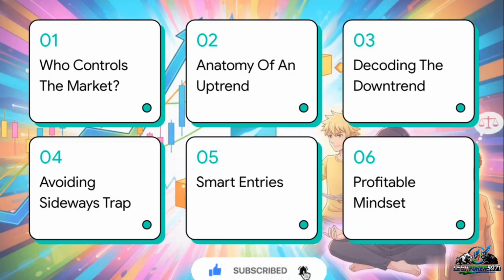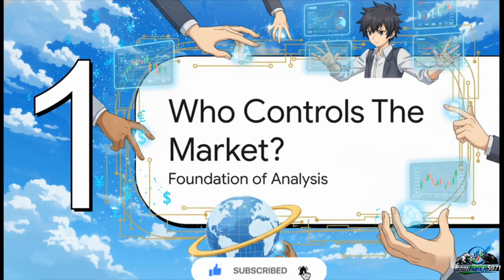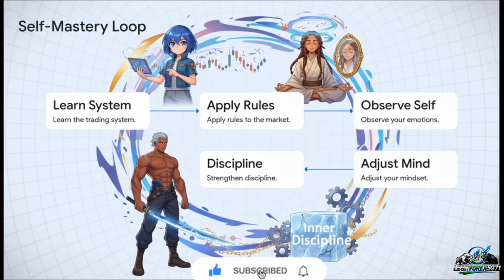Master Trending Markets: Trade With the Trend Like a Pro.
Want to stop taking low-probability trades and start trading with the trend like a professional? In this video, you'll learn how to identify, analyze, and trade trending markets with confidence.

You will learn:

How to identify a strong trend in forex

The difference between trending and ranging markets

How to use market structure to follow the trend

Best entry techniques in trending conditions

Common mistakes traders make when trading trends

How to maximize profits while minimizing risk

Whether you trade XAU/USD, indices, or currency pairs, this video will help you improve your price action analysis and increase your trading consistency.

Many traders lose money by trying to predict reversals. Professional traders focus on trading with the trend and letting the market do the heavy lifting.

Watch until the end to discover how to stay on the right side of the market and trade like a pro.